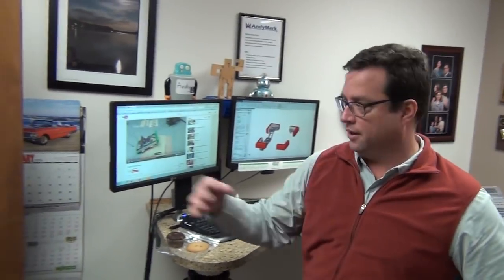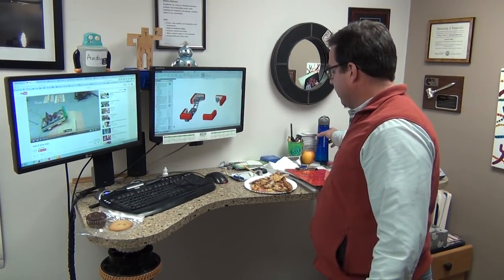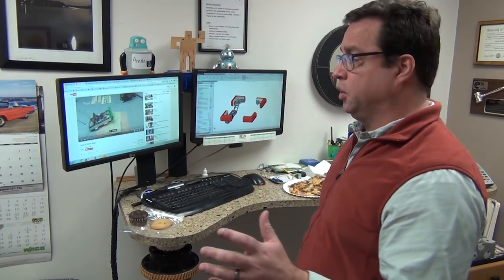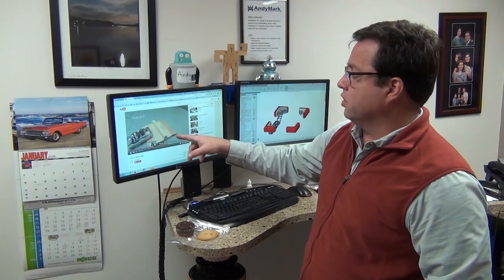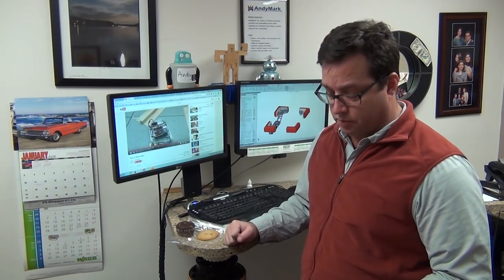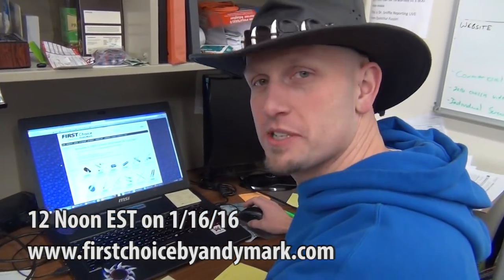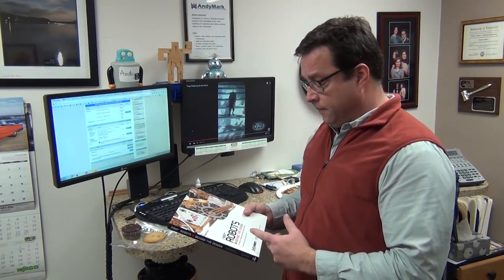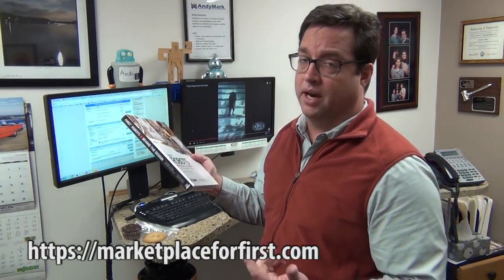Drives Bases & Defenses, FC Priority List, and Behind the Design Book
The AM14U3 is a fine choice for traversing the field for the 2016 game FIRST Stronghold. Pneumatic wheels and tank treads are nice, but you can do it with the kit too. Remember to break it early!

Remember to finish your FIRST Choice priority list by going Get it in by 12 Noon EST on 1/16/16.

Check out the wonder Behind the Designs book by Vince and Stephanie,

If you have feed back or questions you can always reach us in several ways: